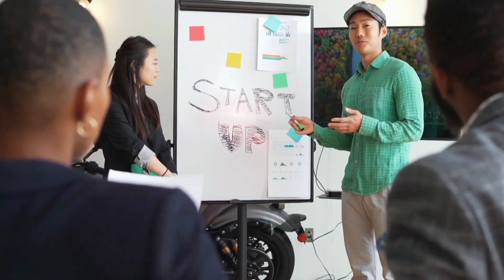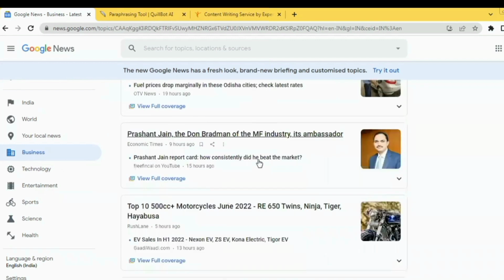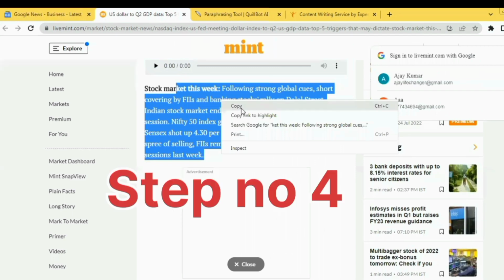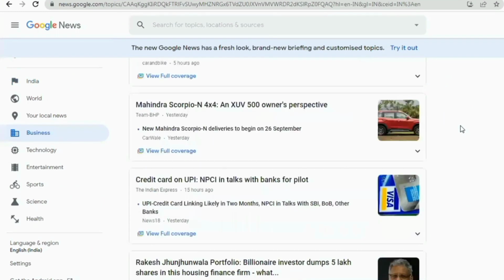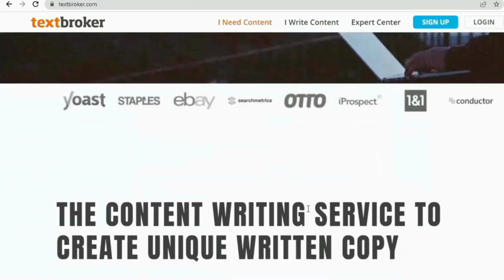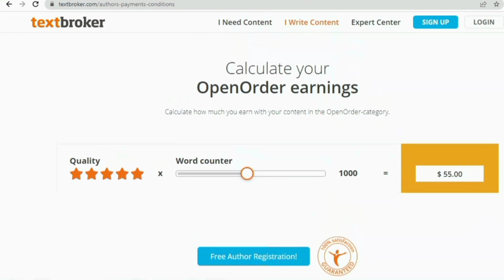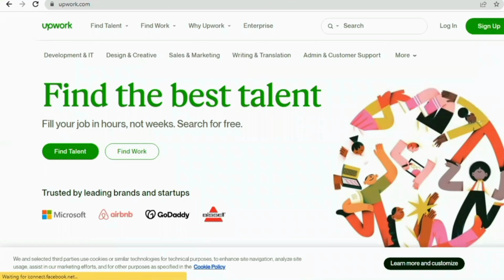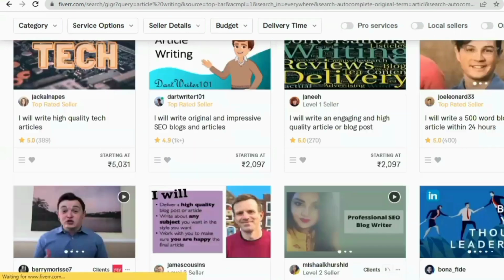How To Earn $5,180 Using Google's FREE Tricks (Make Money Online 2022)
In this video, I’ll show you how to earn money online using free Google trick, which is one of the best ways to make money from home. Making money online wherever you are or working from home, is the ultimate dream. There are multiple legit ways available on the Internet which you can earn money in your spare time or even in your sleep. Anyone, even without previous experience can do this and make money online.

Is it really possible? Yes, and on the Everyday Income channel, I share strategies that work for everyone to make money online, build passive income, or even create a sustainable online business.

On Everyday Income, we go through ways to make money online, make money watching videos, and work from home. Everyday Income is the BEST finance and making money online channel on YouTube!

Our aim is to grow our channel and to deliver you the best content possible.

In this video, I’ll be showing you how to earn $8 per song by listening to music, which is one of the easiest ways to earn money from home. To know more about the strategy, how it works, how to set it up for absolutely free, and how to use your laptops and mobile phones to make money consistently, make sure you watch the full video to learn every step.

CHANNEL PURPOSE:
On this channel, Everyday Income, I will be helping you achieve financial your goals by showing you how to make money online with step by step tutorials on how to earning money from home. I will also be showing you the latest finance tips and how to earn money online with in depth strategies and methods.

Not to brag but to inspire :) Thank you mga kachika for supporting, God is good, just keep the faith!

x finance

make money online.how to make money online
make money from google 2022 ,incognito money